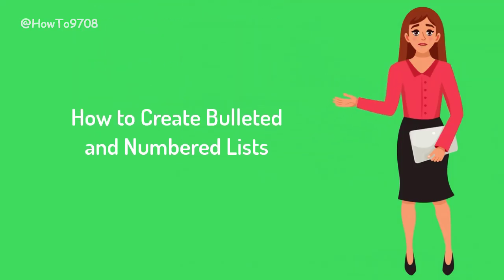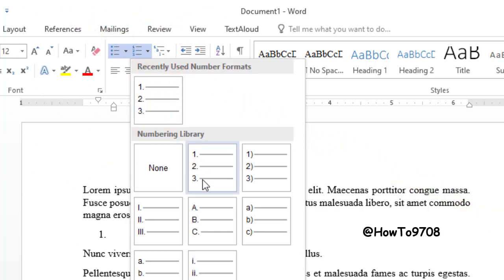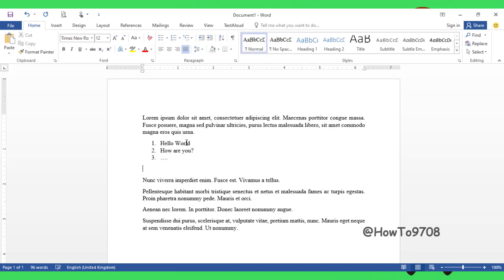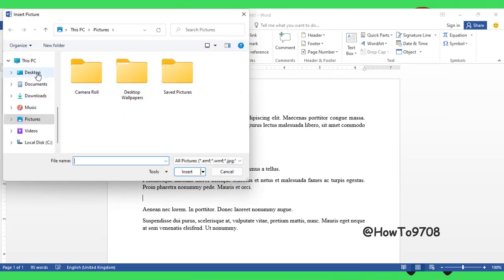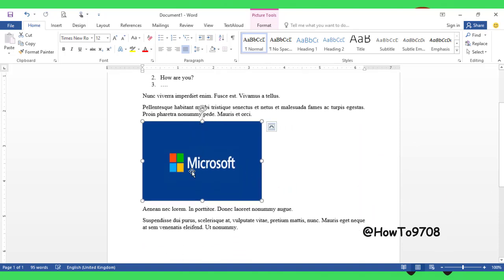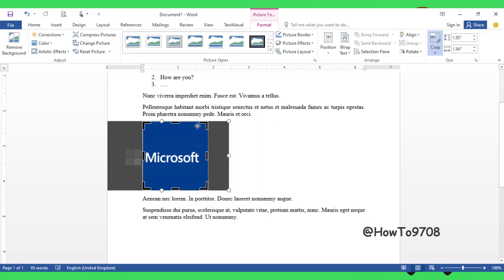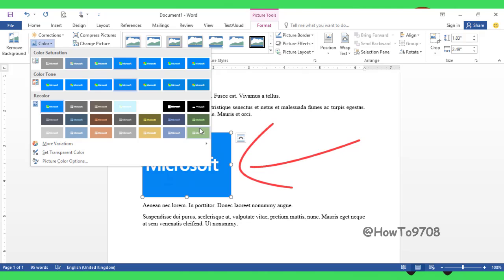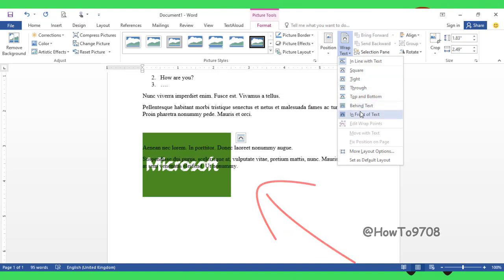Microsoft Word Mastery: Create Lists, Perfect Images, and Wrap Text like a Pro!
Welcome to our comprehensive Microsoft Word tutorial where we'll unlock the secrets to creating stunning documents! In this video, we'll dive into the art of creating numbered and bulleted lists, mastering image handling and customization, and achieving professional text wrapping around images.

List of Topics Covered:
1. Creating Numbered or Bulleted Lists: Learn how to organize your content effectively using numbered and bulleted lists in Microsoft Word.
2. Adding, Resizing, and Adjusting Images/Graphics: Discover the techniques to seamlessly incorporate visuals into your documents and make them visually captivating.
3. Image and Graphic Customization: Unleash the power of Word's image tools to resize, crop, and fine-tune your visuals for maximum impact.
4. Text Wrapping Around Images: Master the art of wrapping text elegantly around images, adding a professional touch to your documents.

Whether you're a student, professional, or simply looking to enhance your Word skills, this tutorial will equip you with the knowledge to create visually appealing documents that impress.

Don't miss out on this opportunity to take your Word skills to the next level.